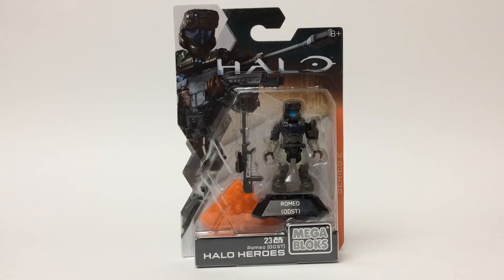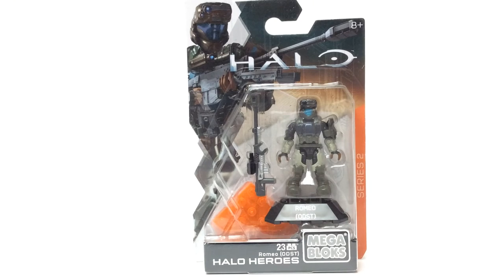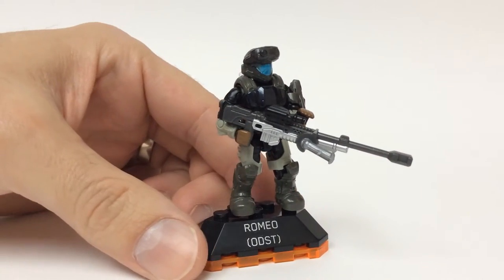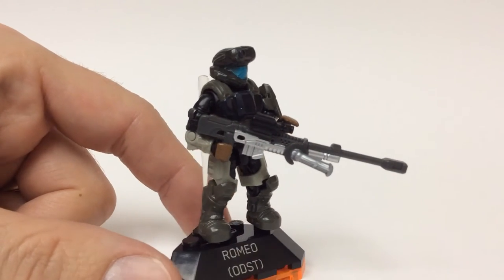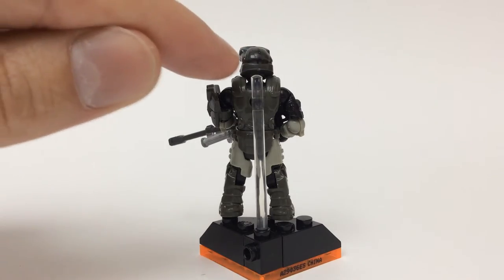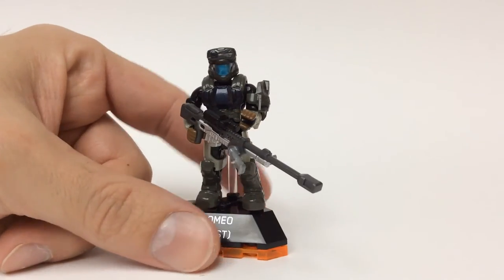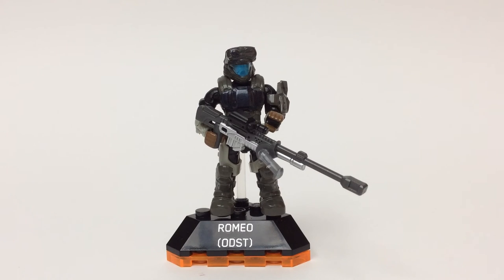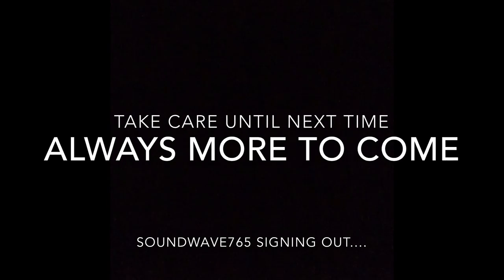Halo Heroes Romeo ODST series 2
A great addition to the ODST figure lineup. and a named figure. Always nice